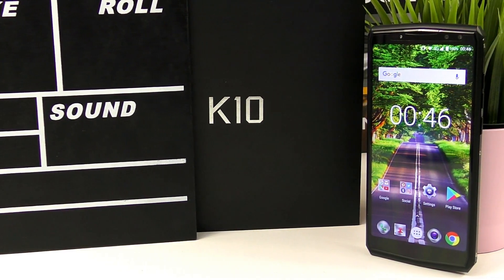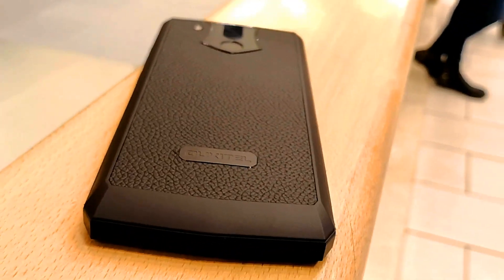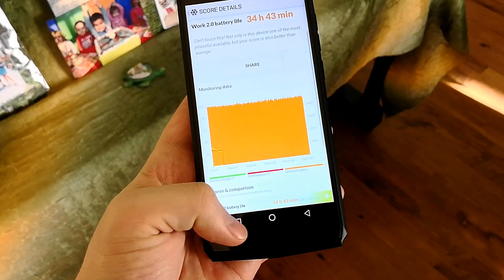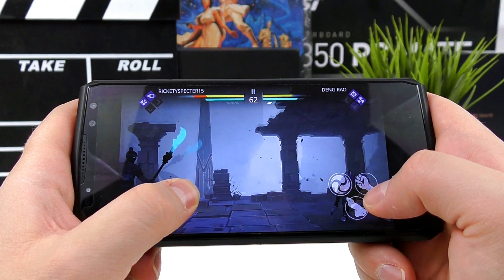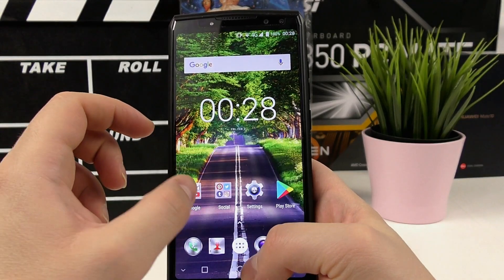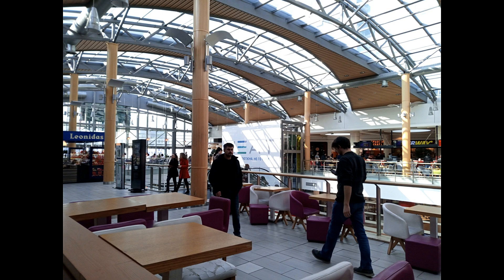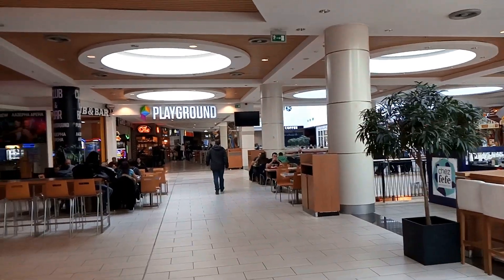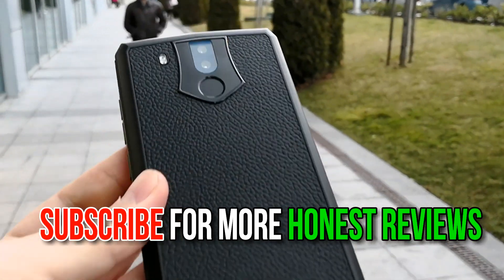Hands-on OUKITEL K10 Review - LONGEST Battery Life Fast Phone (11,000mAh, 18:9 Full Screen, 6GB RAM)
Hands-On Oukitel K10 REVIEW video in English - BATTERY LASTS FOREVER, NFC for Android pay, great specs, 18:9 display 1080x2160 pixels, 6GB RAM and original design.

Charge your phone once a month with Oukitel K10 biggest battery capacity budget phone, delivering up to 7 days of heavy usage and up to 10 days of moderate usage on a single charge.